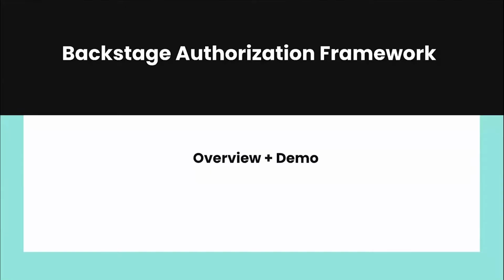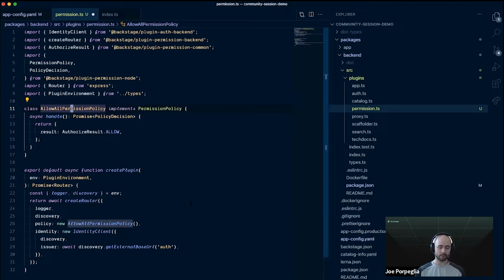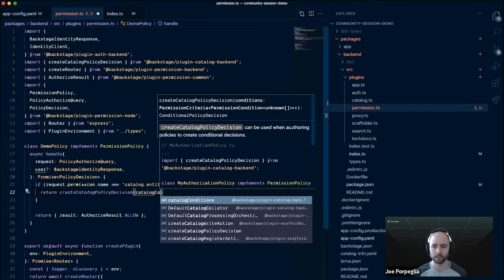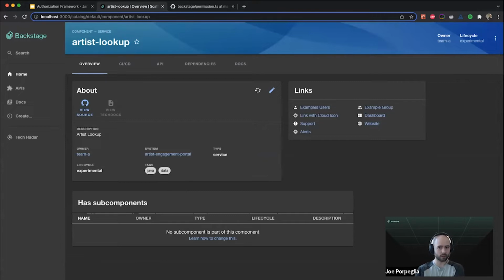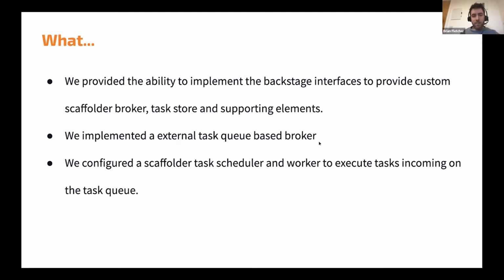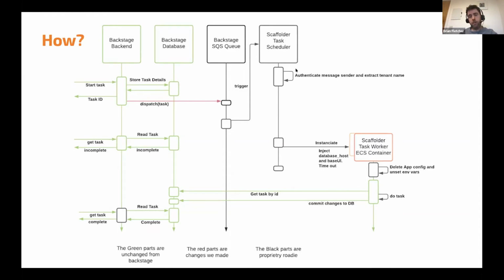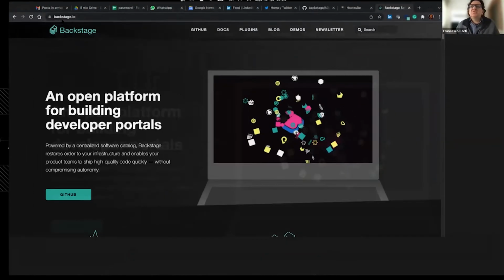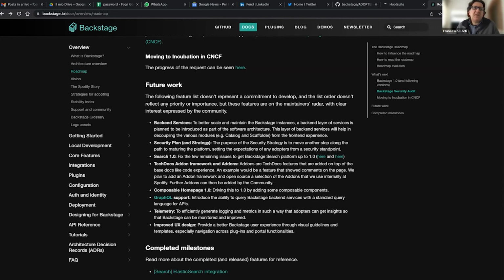Backstage Community Session 12: Contributors — Jan 26, 2022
In the first contributors session of the year, the community is invited to comment on how future releases of the app should be versioned, we get a whiz-bang live demo of the forthcoming permissions framework, and Roadie introduces scaffolder task workers. Plus, Q&A.

• What’s in a version number? (00:41): As the 1.0 release for Backstage approaches, the maintainers are planning to move away from date-based version numbers. But what does 1.0 really mean? Or 1.0.1? The maintainers have thought long and hard about the release process for the GA versions of Backstage (both the app and the individual plugin packages), so that you know what to expect going from x.1.x to x.2.x — and everything in-between. Learn more about the proposed Release Process & Versioning Policy and share your feedback

• 🔥🔥🔥Permissions framework live demo🔥🔥🔥 (01:45): Joe Porpeglia from Spotify shows off how to activate and manage permissions policies in Backstage using the soon-to-be-released permissions framework. First, marvel at the weird way Joe puts his file list on the right side of his IDE, then watch him 🔒 restrict a user’s ability to unregister entities in the software catalog, all in front of a live audience. The chat was overflowing with 👏👏👏 — both for the simplicity of the framework and for Joe’s live demoing agility. An important feature for many adopters, the permissions framework is available for testing in the app right now, ahead of the official release. Have feedback? Let us know in the Backstage community Discord, in the permissions channel

• Employing task workers for the scaffolder (22:01): Roadie introduces their more secure 🔒, scalable infrastructure for running scaffolder tasks. Task workers are handy when you’re a Backstage service provider working with customers who need to restrict how internal resources (like network and load balancers) are shared. Using Roadie’s task workers implementation, scaffolder tasks are run, scheduled, and stored in a constrained environment, making deployment tasks safer and easier.

• Q&A with the maintainers (36:36): When is Backstage 1.0 coming and more on the Q1 2022 product roadmap.

Have feedback about these sessions? Let us know

And don’t forget to catch up on the adopters track for this month’s community session for the latest project milestones, a demo of Krateo PlatformOps, updates on plugins for Cost Insights and Tech Insights, and more.